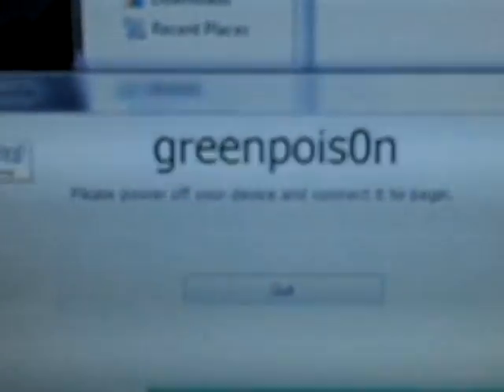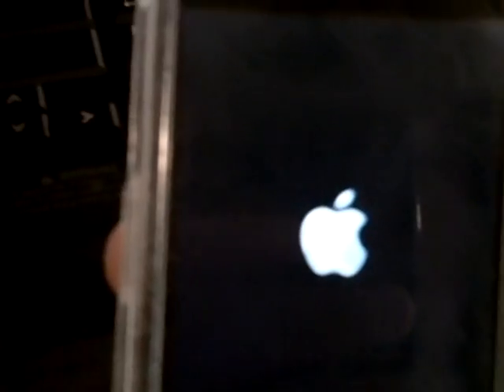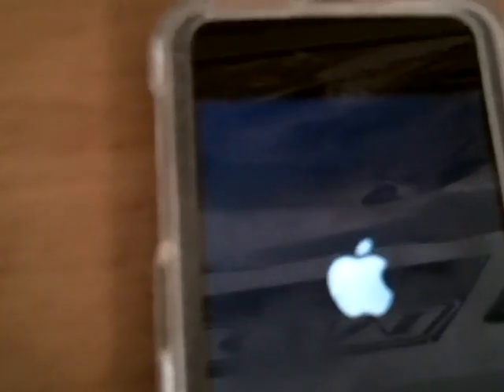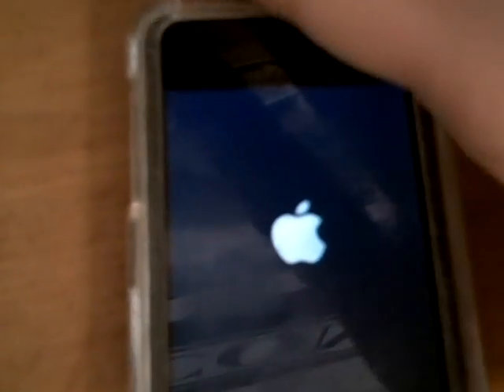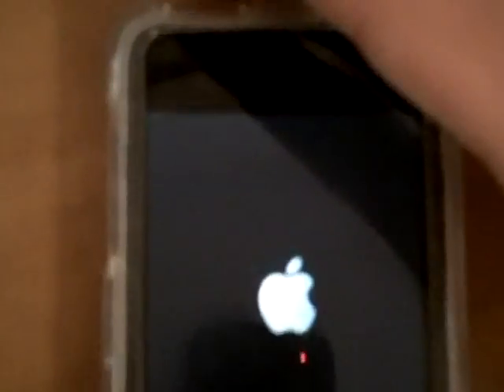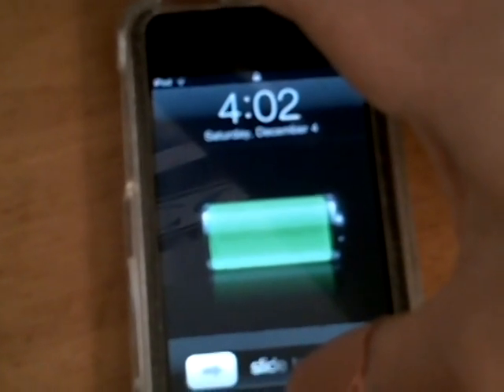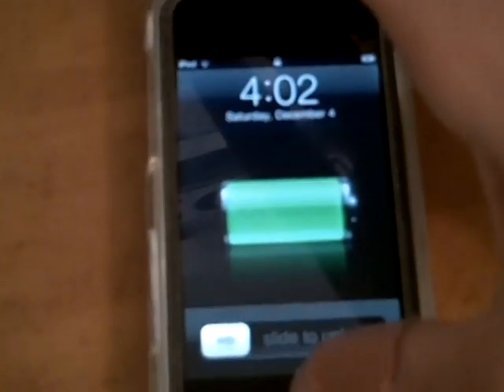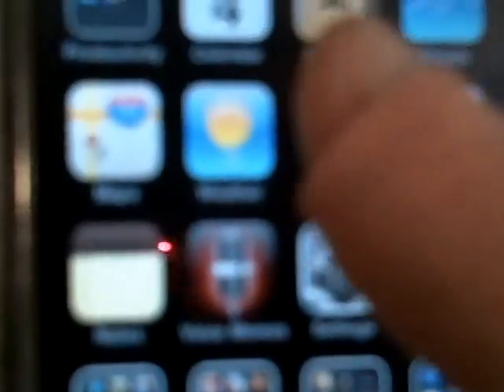How to jailbreak ipod touchiphone, and ipad 4.0 or 4.1 GREEN POISON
How to jailbreak ipod touchiphone, and ipad 4.0 or 4.1 GREEN POISON. This works with ipod touch 2nd gen, 3rd gen, and 4th gen; iphone 3G, 3GS, AND 4; and ipad. works on 4.0 and 4,1 firmware.